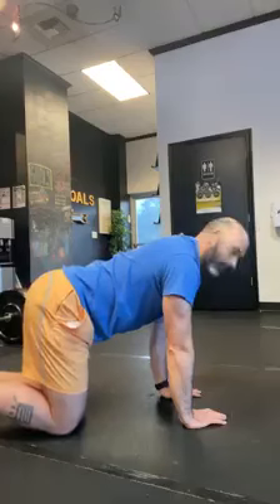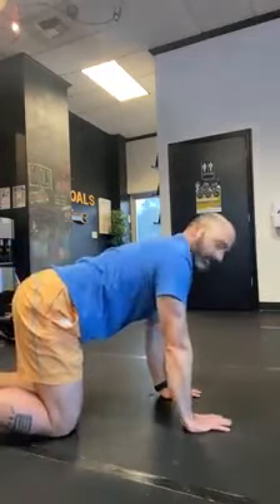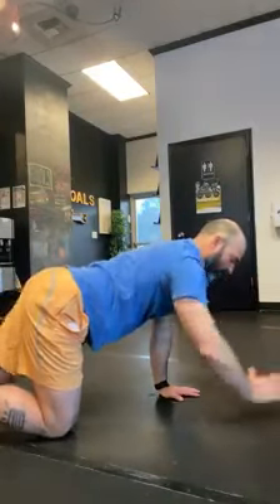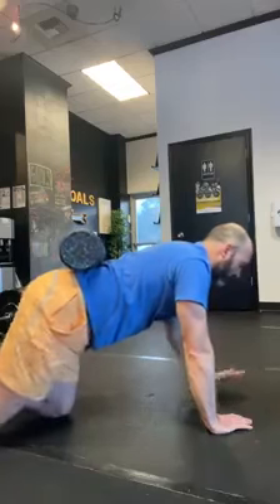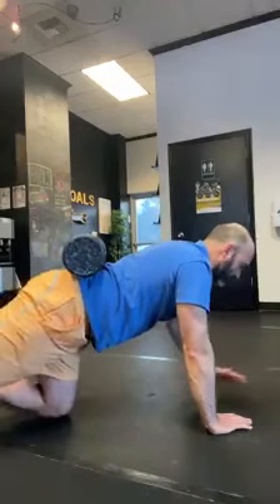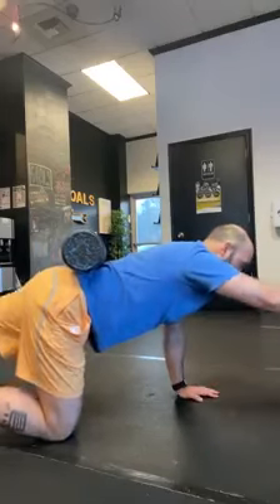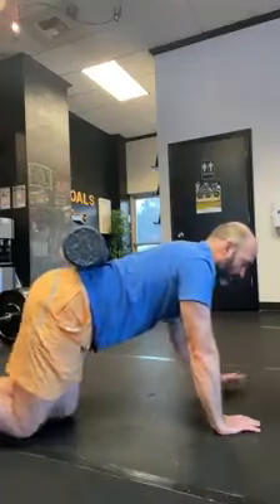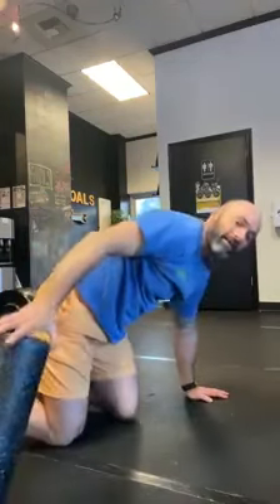Coach Jason's Corrective Corner #1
Watch Coach Jason's corrective 'Bird Dog' explainer.

Watch LIVE in our members area!